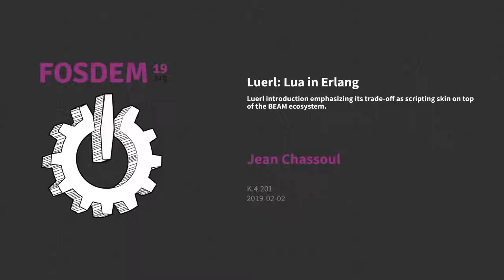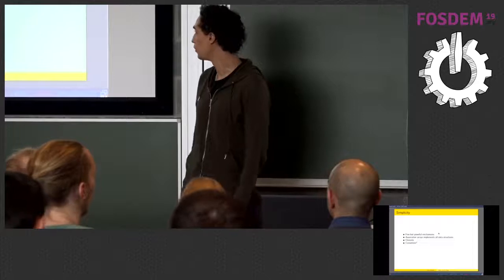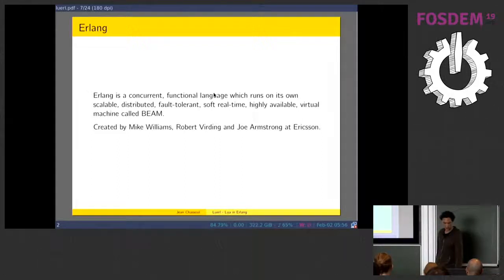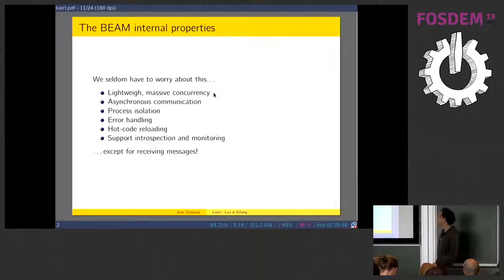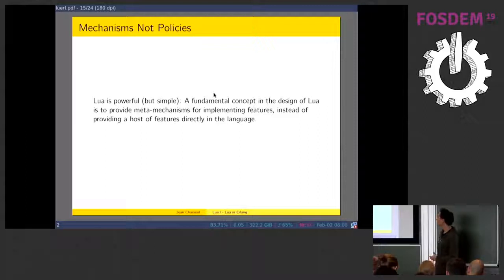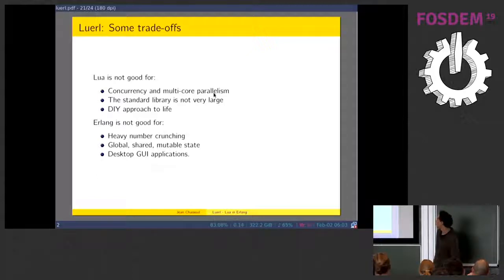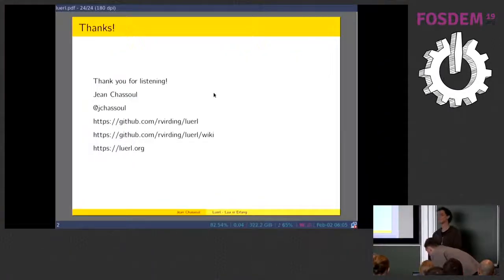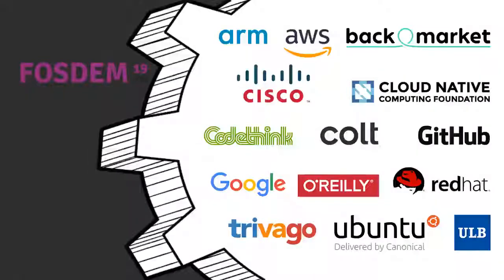Luerl: Lua in Erlang Luerl introduction emphasizing its trade-off as scripting skin on top of the B…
Luerl: Lua in Erlang Luerl introduction emphasizing its trade-off as scripting skin on top of the BEAM ecosystem.
by Jean Chassoul

Luerl is an implementation of standard Lua 5.3 written in Erlang/OTP. Lua is a powerful, efficient, lightweight, embeddable scripting language common in games, IoT devices, machine learning and scientific computing research.

The Luerl VM is a mixture of interpreting Lua VM instructions and using Erlang directly to implement function calls.

Through the use of Erlang functions, Luerl can be augmented to cope with a wide range of different domains, creating a customized language sharing a syntactical framework.